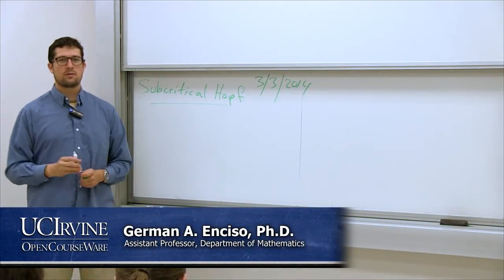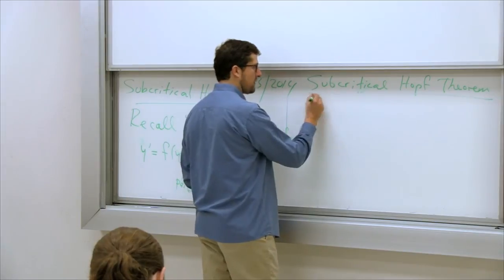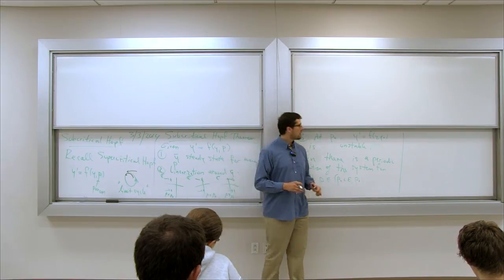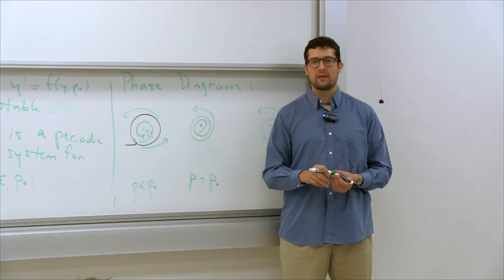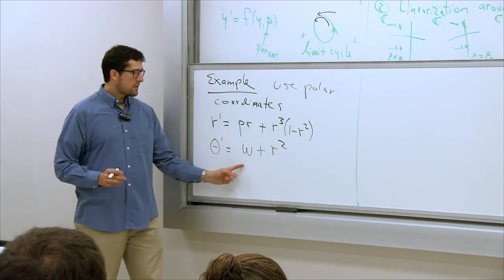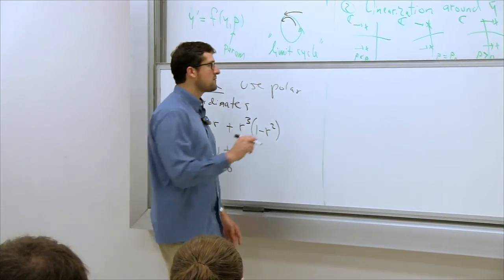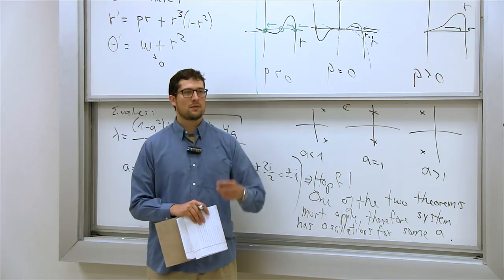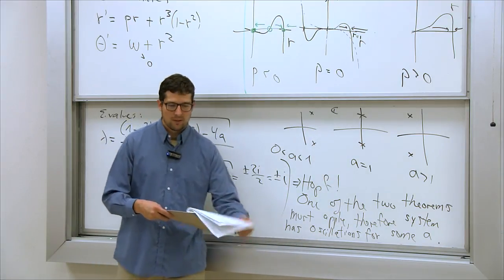Mathematical Biology. 22: Subcritical Hopf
UCI Math 113B: Intro to Mathematical Modeling in Biology (Fall 2014)
Lec 22. Intro to Mathematical Modeling in Biology: Subcritical Hopf
Instructor: German A. Enciso, Ph.D.

Textbook: Mathematical Models in Biology by Leah Edelstein-Keshet, SIAM, 2005

Description: UCI Math 113B is intended for both mathematics and biology undergrads with a basic mathematics background, and it consists of an introduction to modeling biological problems using continuous ODE methods (rather than discrete methods as used in 113A). We describe the basic qualitative behavior of dynamical systems in the context of a simple population model. As time allows, we will then discuss other types of models such as chemical reactions inside the cell, or excitable systems leading to oscillations and neuronal signals. The necessary linear algebra is also discussed to avoid including additional requirements for this course.

Required attribution: Enciso, German A. Math 113B (UCI OpenCourseWare: University of California, Irvine), [Access date].